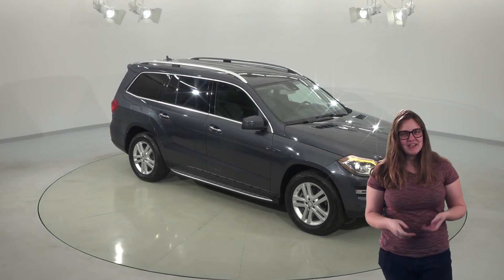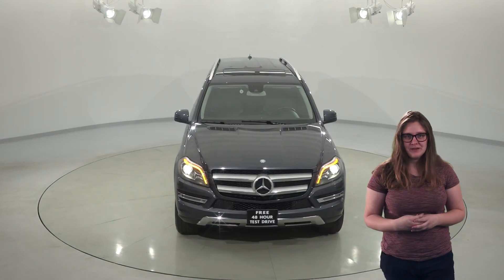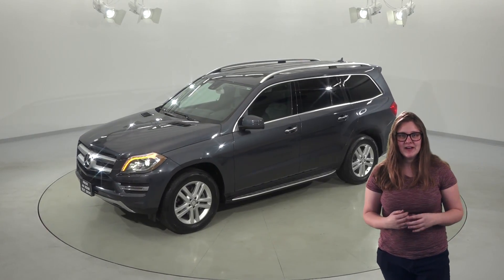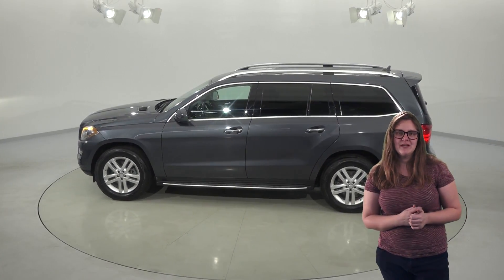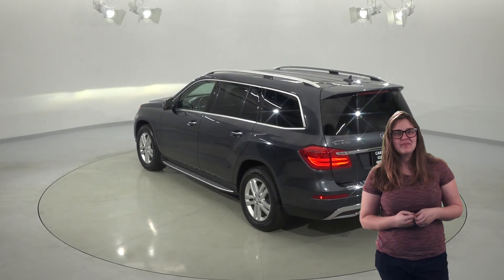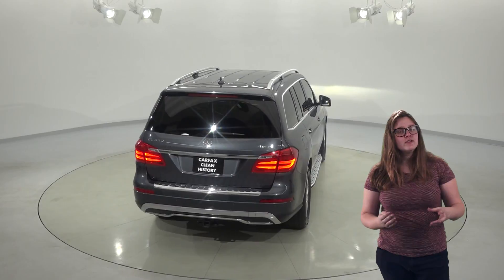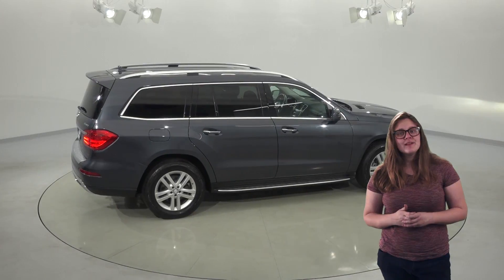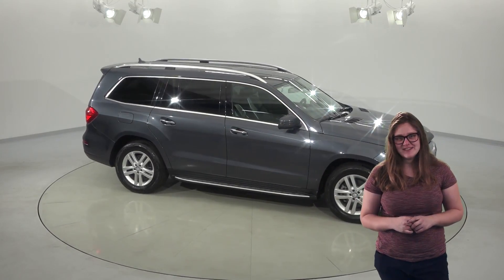A94427JA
2014 Mercedes Benz GL-Class